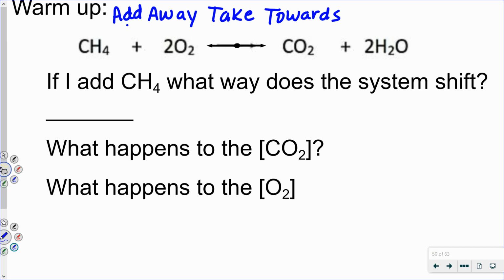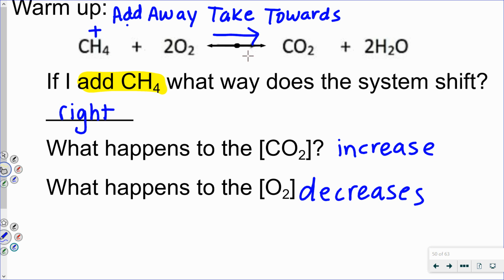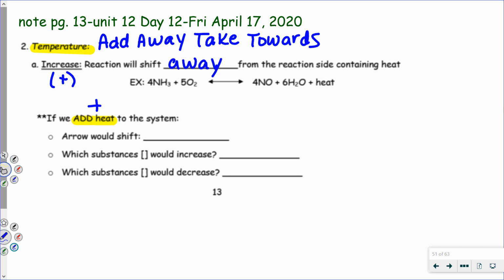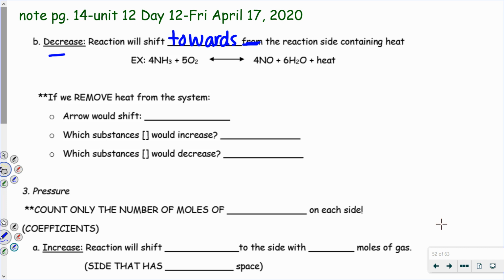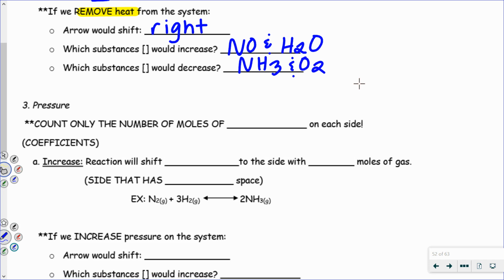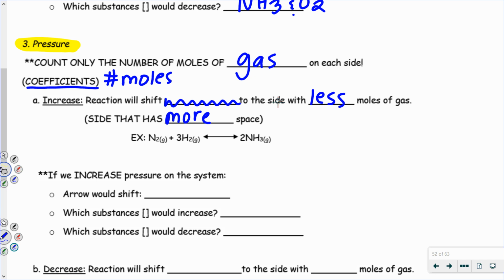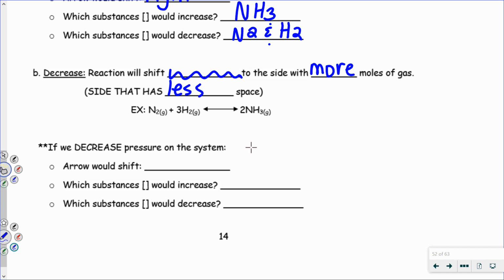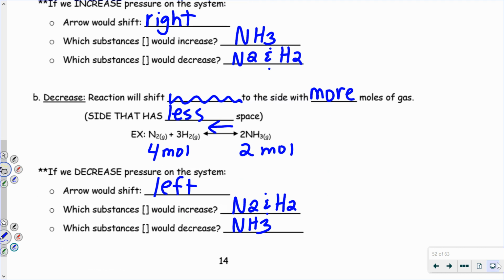Notes video Lechatlier temp and pressure